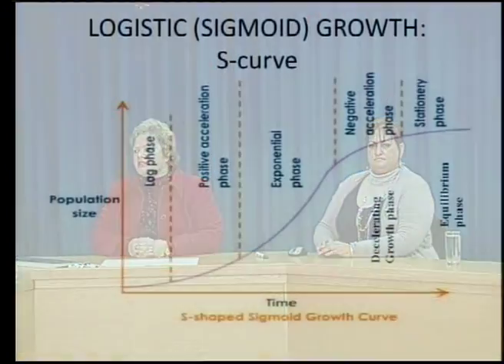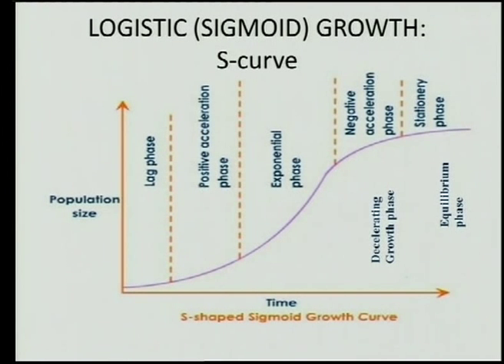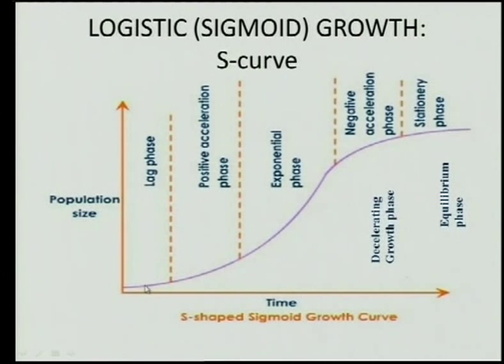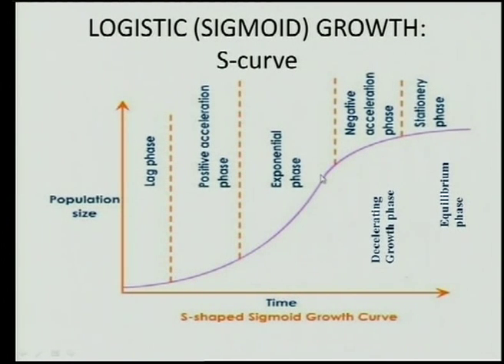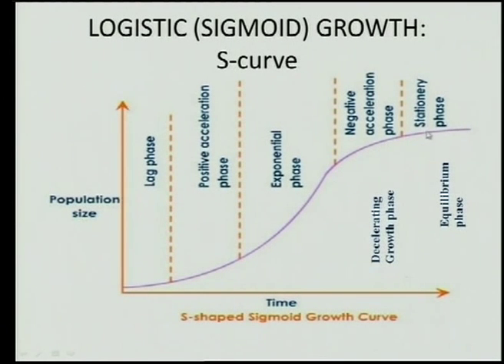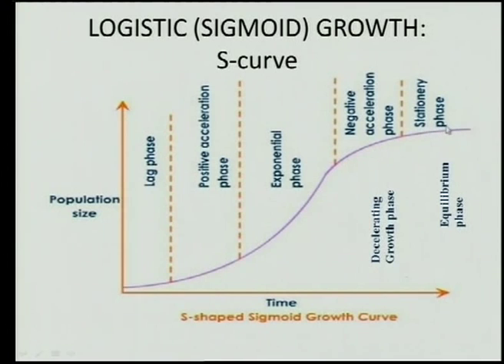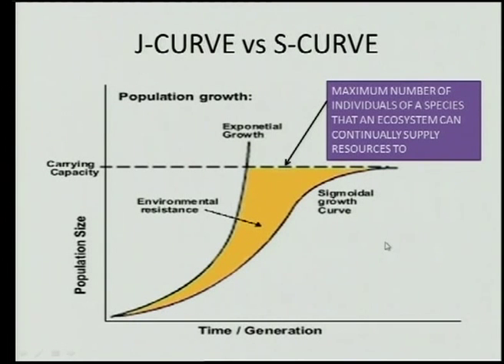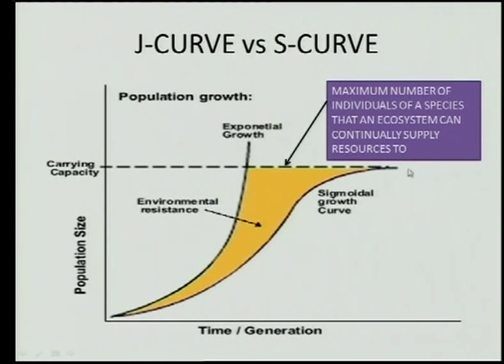Matric revision: Life Sciences: Population ecology (3/5): Graphs (2/3): Logistic growth: S-curve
Lesson conducted in English and Afrikaans: lag phase, positive acceleration phase, exponential phase, negative acceleration phase, stationery phase (e.g. antelope).